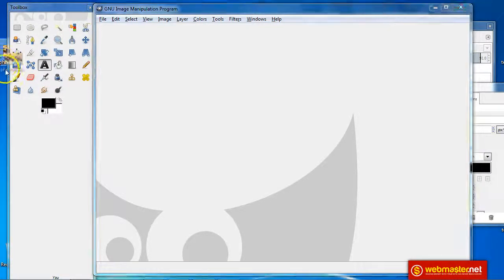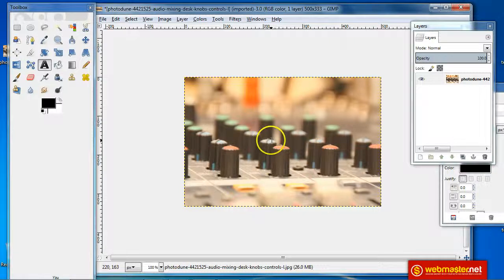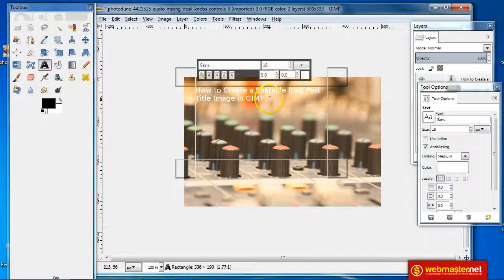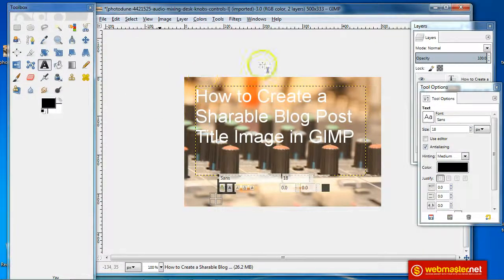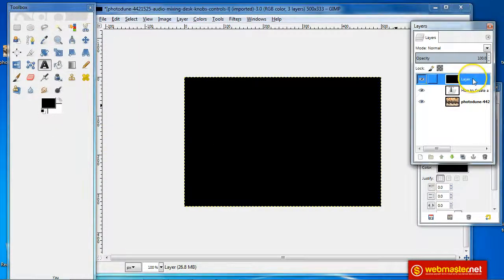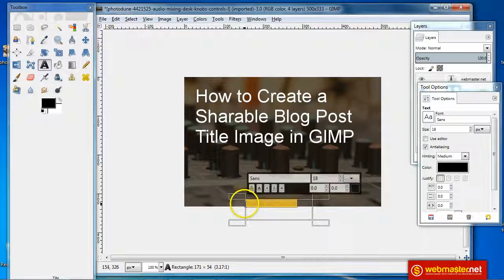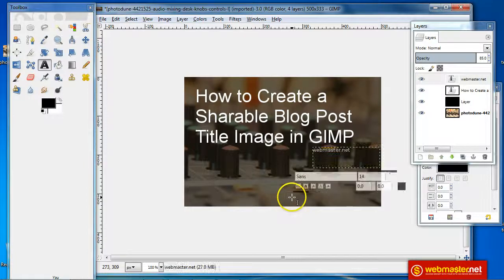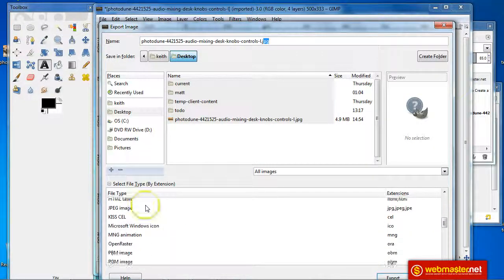How to Create Viral Blog Post Title Images in GIMP (Free Tool)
In this video we will take a look at effective image marketing and what kind of images blog posts should use to go viral on social media.